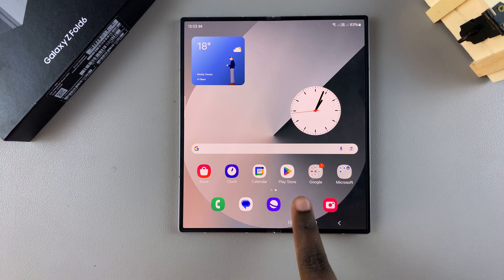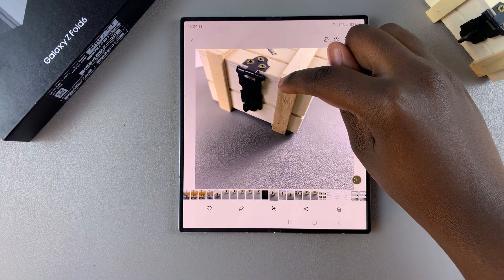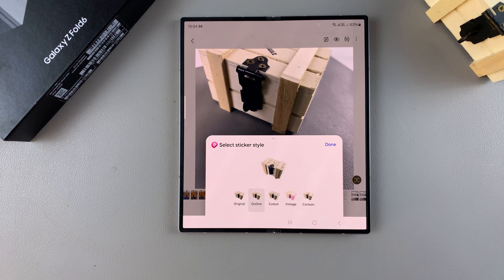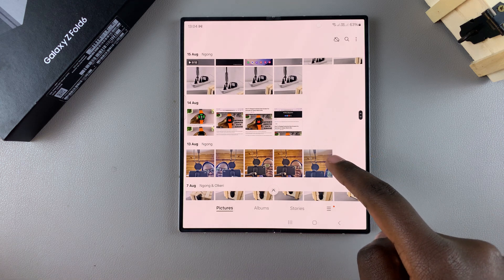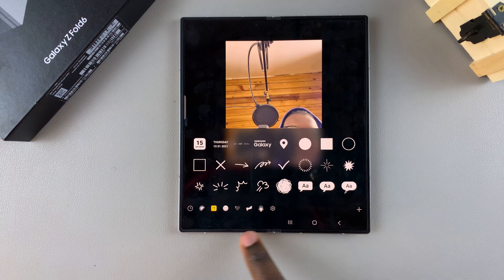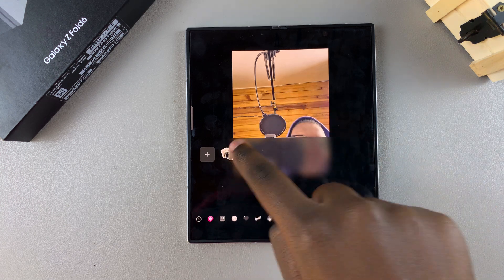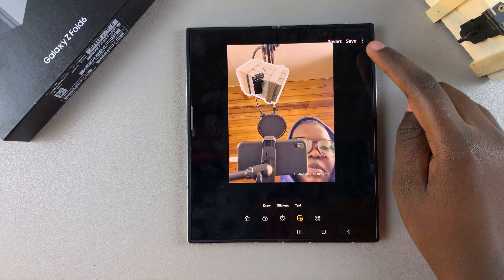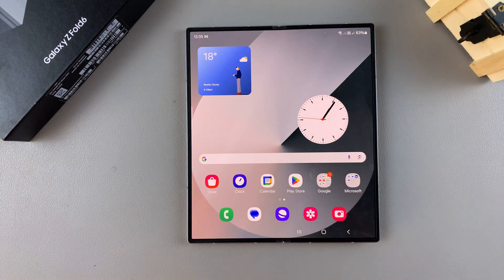How To Turn a Photo Into a Sticker On Samsung Galaxy Z Fold 6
Learn how to turn a photo into a sticker on the Samsung Galaxy Z Fold 6.

 Turning a photo into a sticker on the Samsung Galaxy Z Fold 6 is a fun way to personalize your images. With just a few taps, you can turn a photo into a sticker directly on your device.

1.Choose an Image: Open the Gallery and select an image.
2.Create a Sticker: Long press on the part of the image, then save it as a sticker.
3.Customize the Sticker: Choose the style and finalize your sticker.
4.Apply Sticker to Another Image: Open another image, add the sticker, and adjust its size and position.
5.Save the Edited Image: Save the image with the sticker added.

This is how you easily and effectively  Turn Photo Into Sticker On Samsung Galaxy Z Fold 6

Cell Phone Tripod Adapter